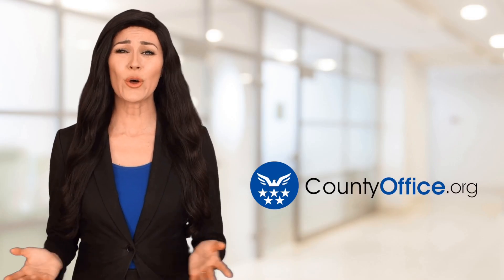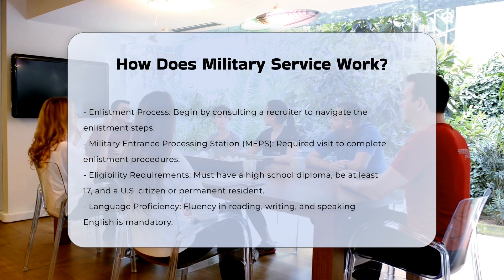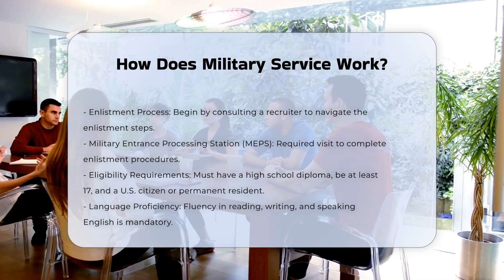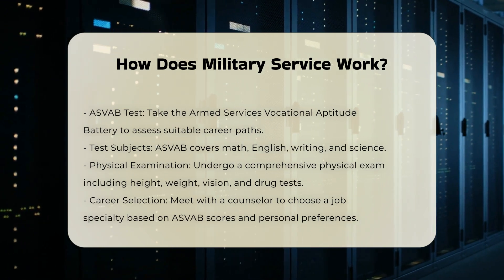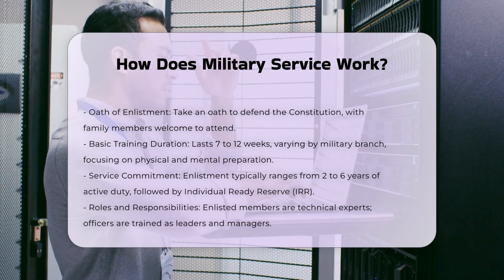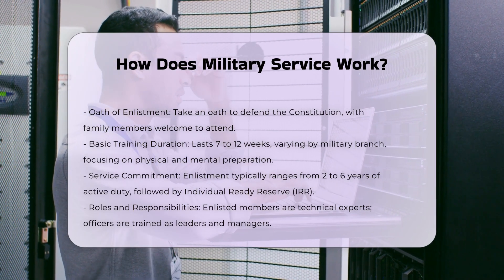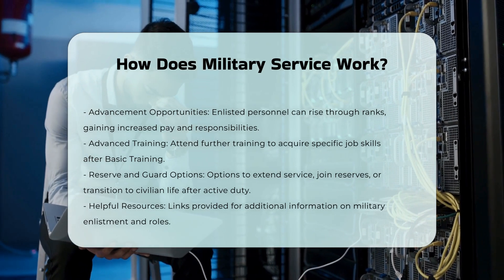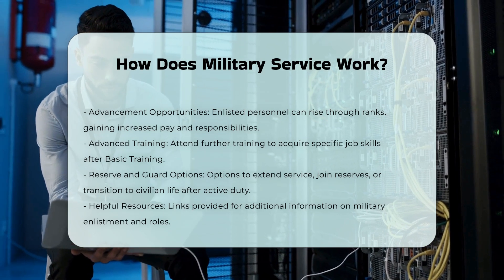How Does Military Service Work? - CountyOffice.org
How Does Military Service Work? Have you ever considered joining the military but weren’t sure where to start? In this informative video, we'll provide a comprehensive overview of the military enlistment process. We'll guide you through the various steps involved, including eligibility requirements, the ASVAB test, and the physical examination. Understanding these components is essential for anyone looking to serve in the armed forces. We will also discuss career selection, the Oath of Enlistment, and the importance of Basic Training in preparing you for military life.

Additionally, we will cover what to expect during your service commitment and the roles and responsibilities of enlisted members versus officers. If you’re curious about advanced training and the options available after your active duty service, this video will provide valuable insights. Whether you’re contemplating a military career or simply want to learn more about how military service works, this video is for you.